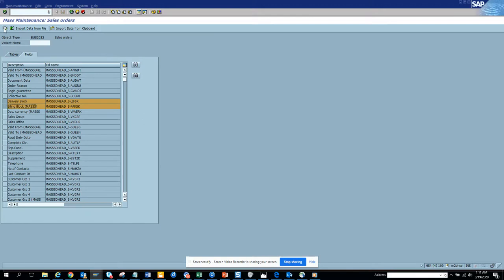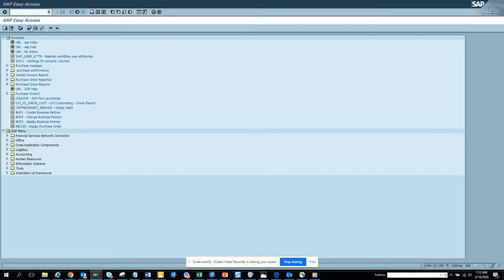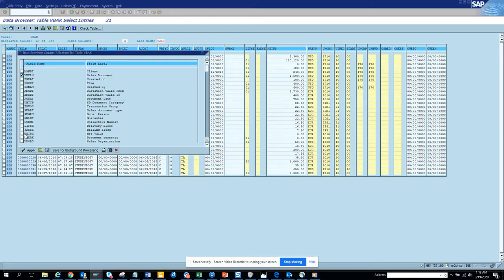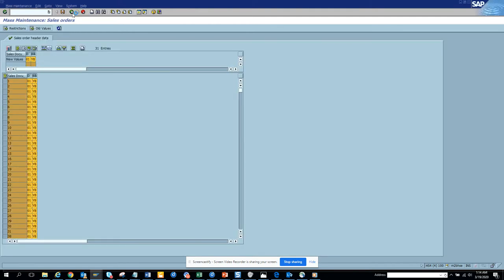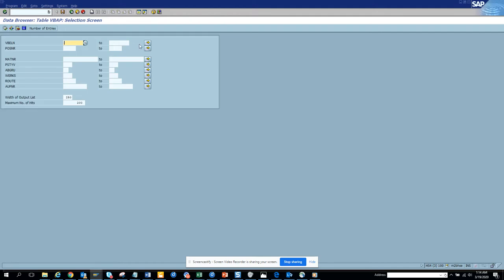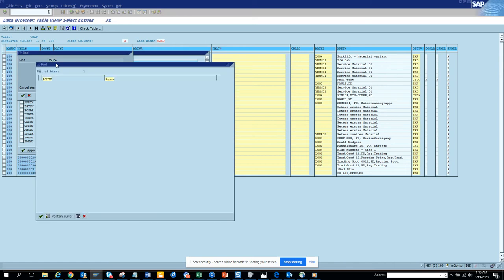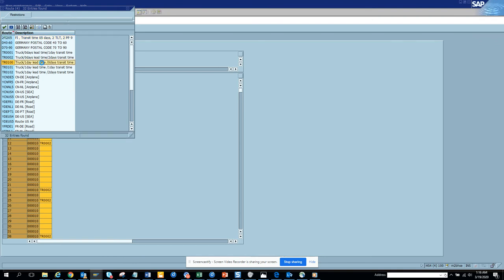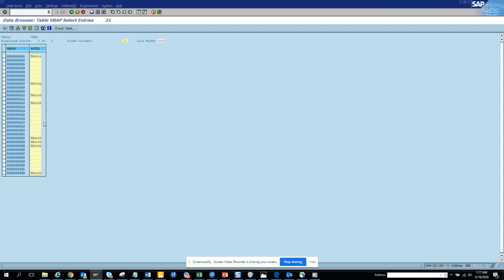Sales Order Mass Change